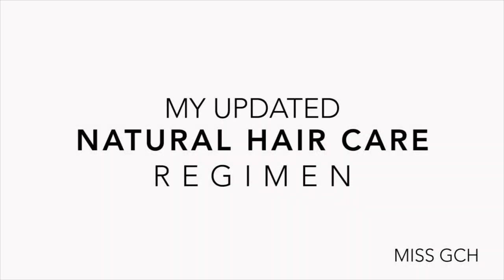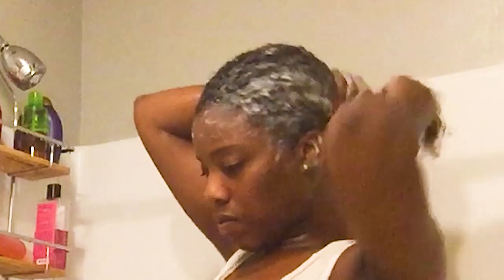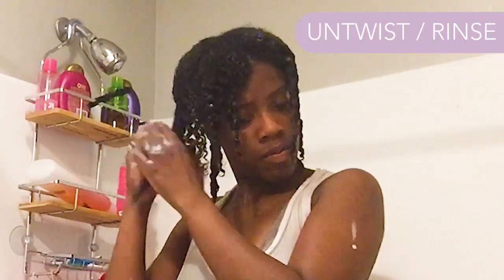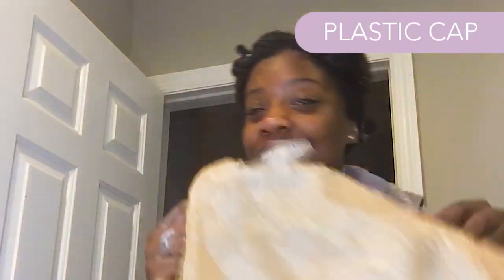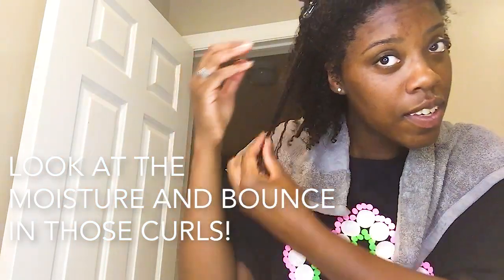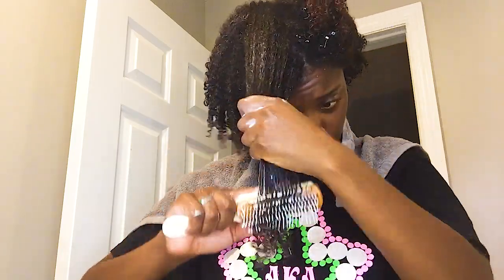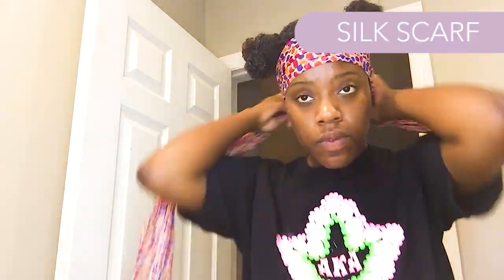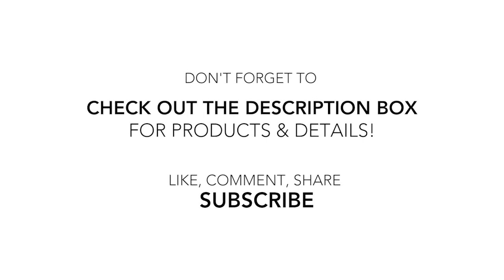JeweJeweBee Taught Me My New Hair Regimen (Top to Bottom) | CRAZY results!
Hey family! As promised, I'm sharing with you all my updated hair regimen as of five years natural. I let the infamous natural hair queen Jewellianna Palencia (aka JeweJeweBee) teach me my routine from top to bottom. Wash day, deep condition, shingling method, and stretching. Check out the video to see what happened! Have questions or suggestions? Leave them in the comment section below. Xo!

Product Details:
• All products were purchased at either Target or my local Beauty supply store! •

WASH
Aussie Total Miracle Shampoo
Aussie Aussome Volume Conditioner

DEEP CONDITION
OGX Renewing Argan Oil of Morocco
Doo Gro Anti-Itch Growth Oil
Sunny Isle Jamaican Black Castor Oil
Palmer's Olive Oil Deep Conditioner (packets)

STYLING
Shea Moisture Jamaican Black Castor Oil Strengthen & Restore Edge Treatment
Shea Moisture Manuka Honey & Mafura Oil Hydrate & Design Max Hold Gel
Africa's Best Ultimate Herbal Oil
Ecostyler Black Castor Oil & Flaxseed Oil Gel

DRYER
The brand that I have (Ion) is a very old dryer that my mom had in her closet. Any hooded/table top dryer or dryer cap will work! Find on amazon or ebay.